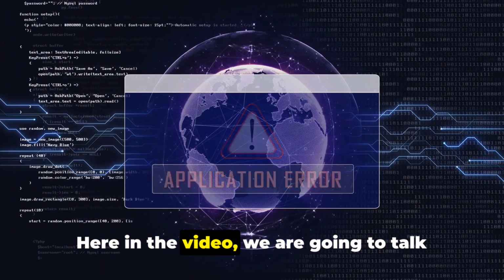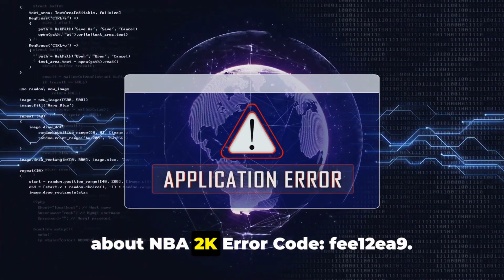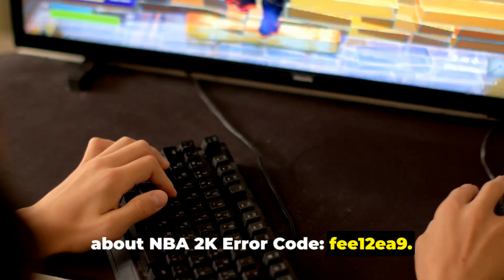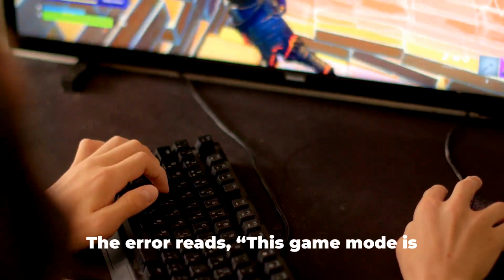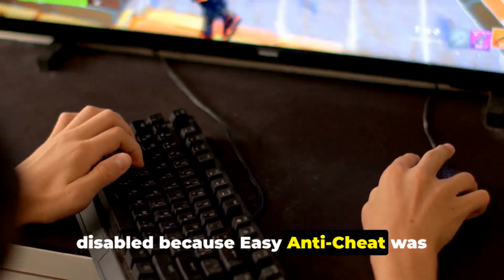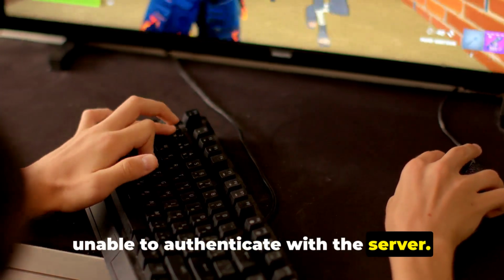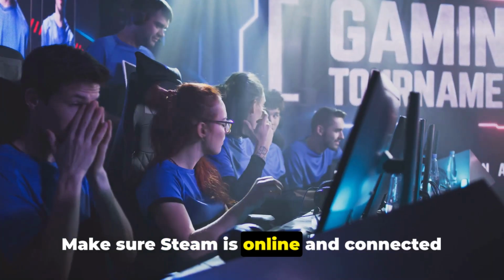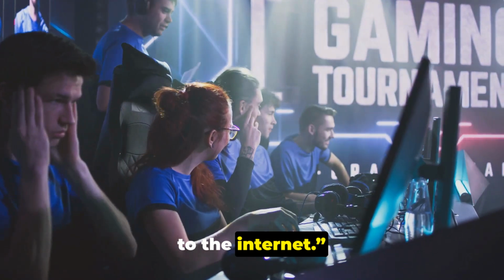How To Fix NBA 2K Error Code: fee12ea9?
Struggling with NBA 2K Error Code: fee12ea9? In this video, we’ll walk you through simple, step-by-step solutions to fix this frustrating NBA 2K error and get you back in the game quickly. Whether you’re facing connection problems, server issues, or account glitches, our guide covers all the troubleshooting tips you need. Follow along as we break down each fix, making it easy for beginners and experienced players alike.

OUTLINE:

00:00:00 Untitled Chapter
00:00:09 fee12ea9
00:02:03 Untitled Chapter